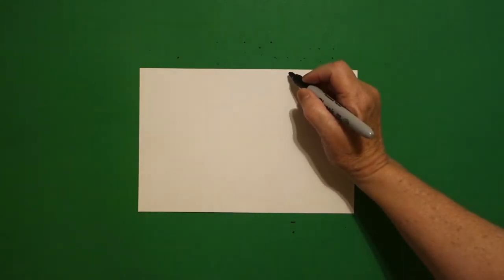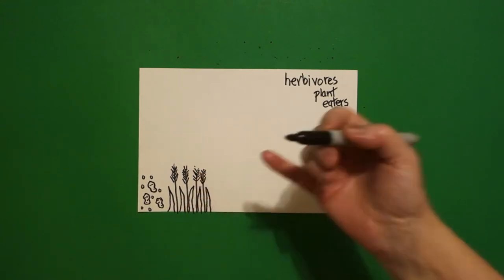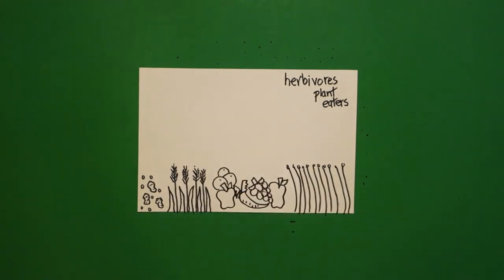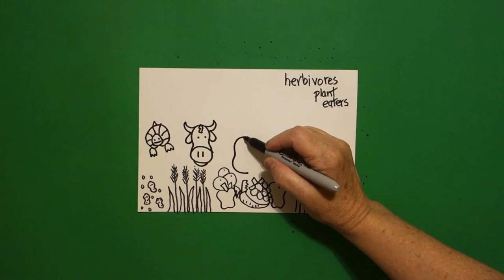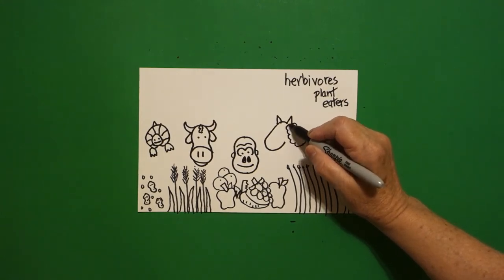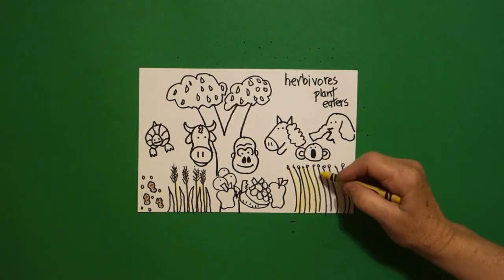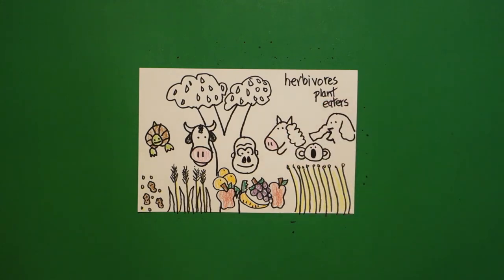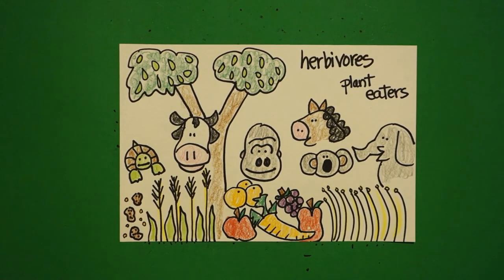Let's Draw Animals that are Herbivores!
Easy to follow directions, using right brain drawing techniques, showing how to draw Animals that are Herbivores.